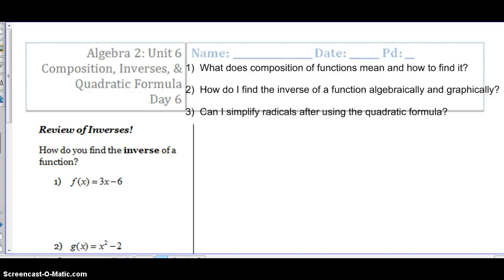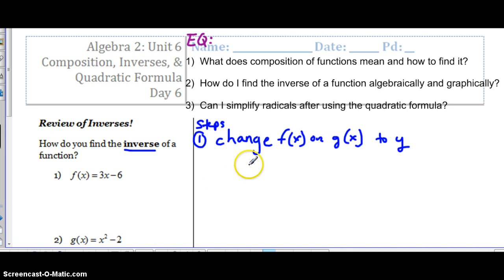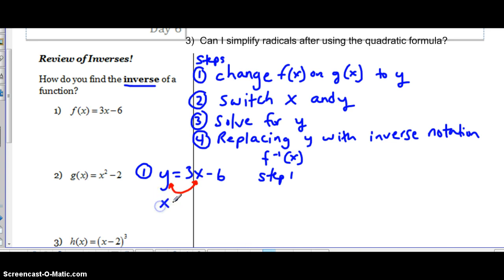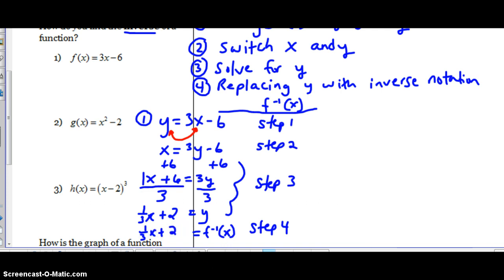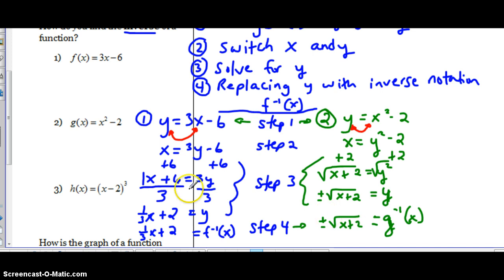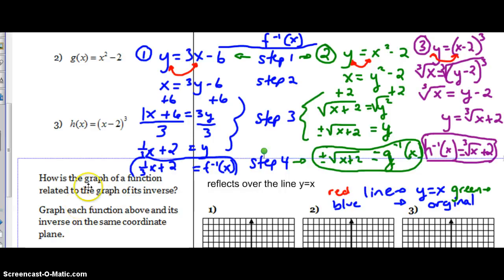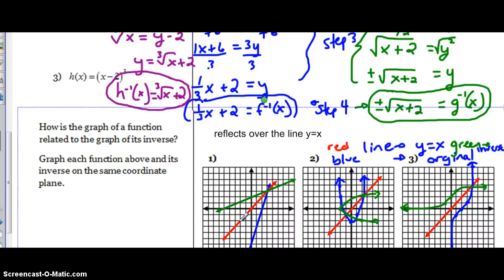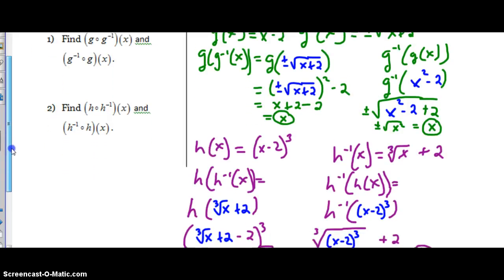MB Alg2 6.6 Inverse of Function